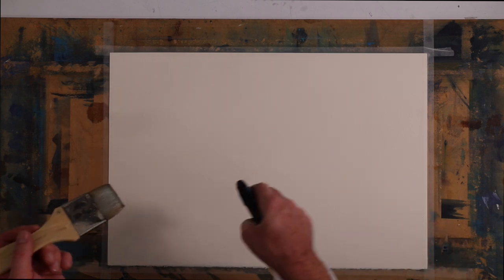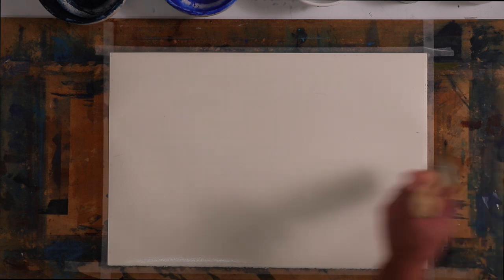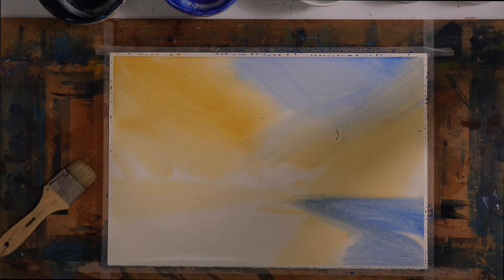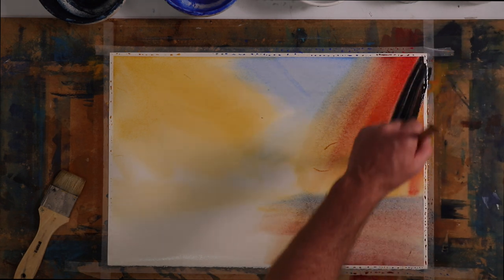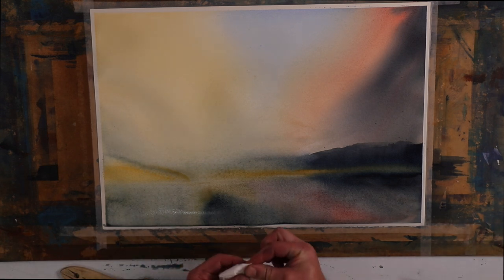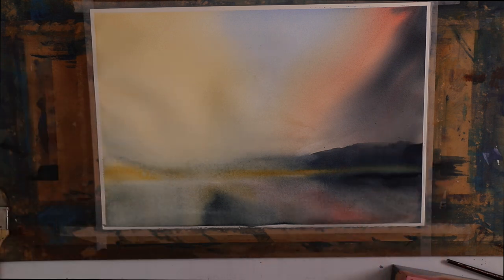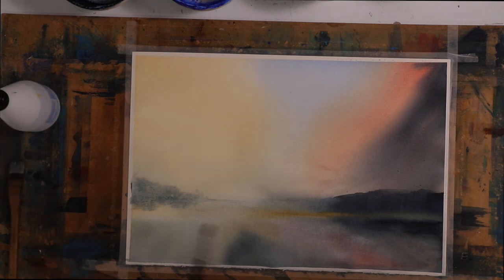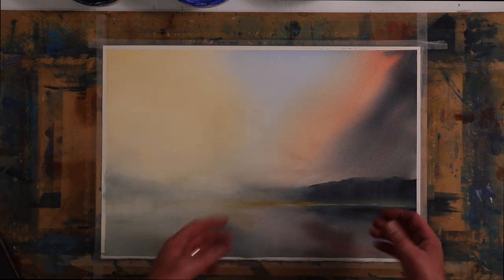Abstract Landscape April 2021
This was an enjoyable random painting. It could have turned into a number of things along the way. As is often the case when painting in this style of colour beginnings and abstract marks to begin with. I do love that the initial marks made with the hake brushes looked pretty bad, but as soon as I used the spray bottle the colours all joined together and it turned into a painting.

This was painted on Hahnemuhle White Etching Paper 300gsm 53cm x 39cm (half a sheet). This is pretty cheap paper and about half the price of most other papers I use. It is not my favourite but still acid free and archival.

The colours used were:
Yellow Ocher
Cobalt Blue
Cadmium Red
Paynes Grey

The Brushes used were
Many different size and makes of hake brush
Some 2 inch, some 1 inch
My size 12 pure kolinsky sable
Half inch flay nylon
Also used 3M magic tape to tape onto the board
My trusty spray bottle
And an MDF board as the support

Paints
Winsor and Newton Artist Quality Tubes:

Tape
3M Scotch Magic Tape amazon
3M Scotch Removable Tape amazon

Photo Editing - Affinity Photo